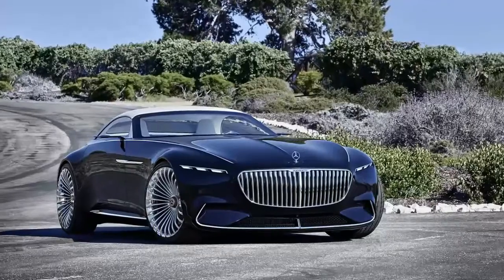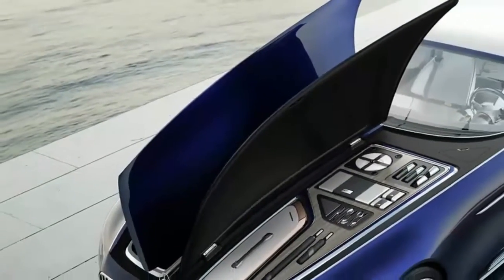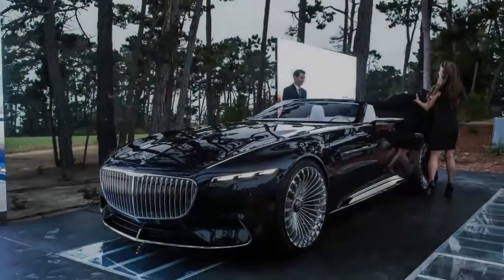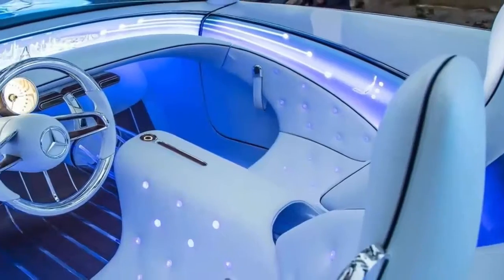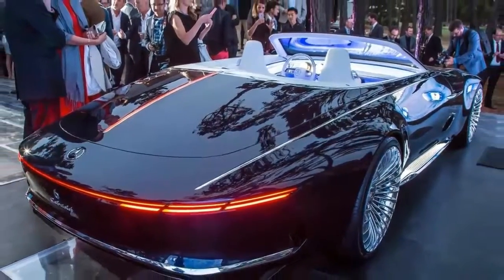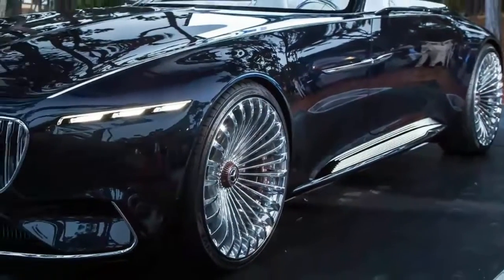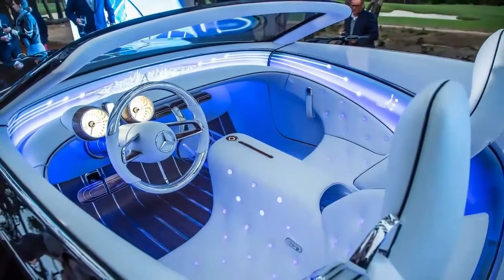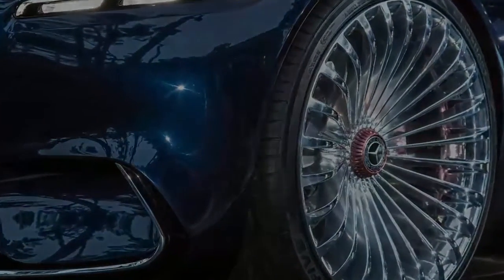Vision Mercedes Maybach 6 Cabriolet Review - Alpha Automotive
Last year, Mercedes wowed us all with an electric coupe concept it called the Vision Mercedes-Maybach 6. While the name was a bit of a clunker, everything else about it was pure elegance. It was nearly 19 feet long, almost all hood, and rode in silence thanks to its electric powertrain.